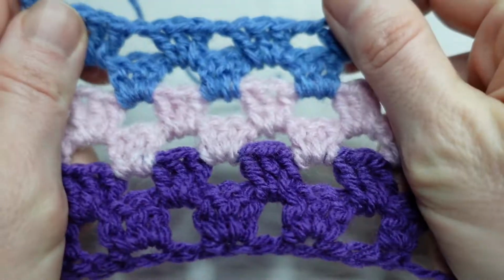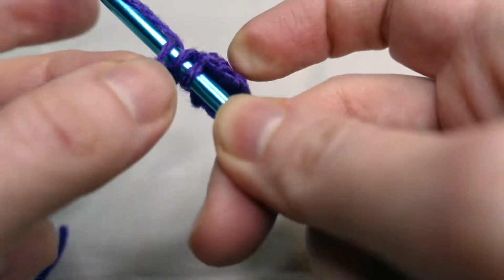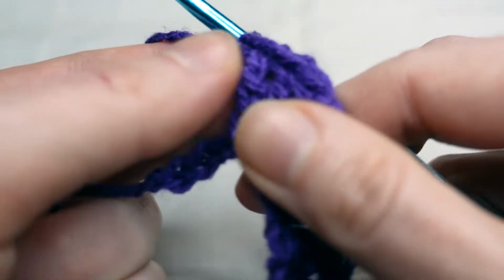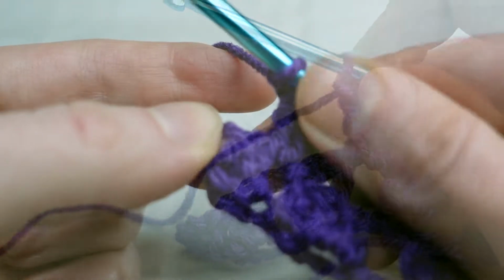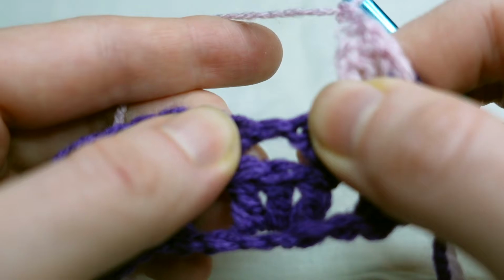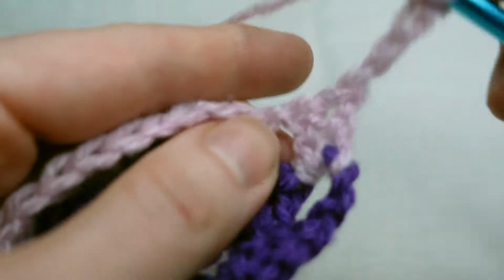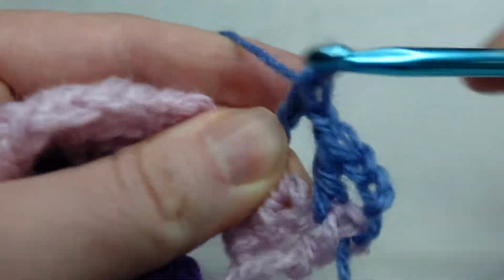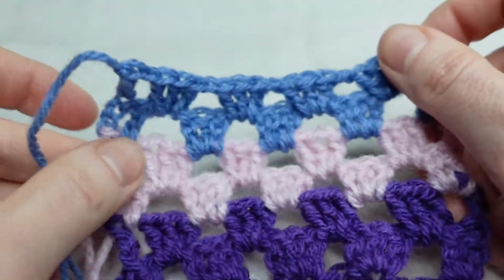Granny Stitch - Right Handed -Crochet for Beginners #17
Part 17 of the Crochet for Beginners series I show you how to do the granny stitch. This consists of the chain stitch and the double crochet (treble crochet in UK terminology).

This tutorial is for right handed crocheters.